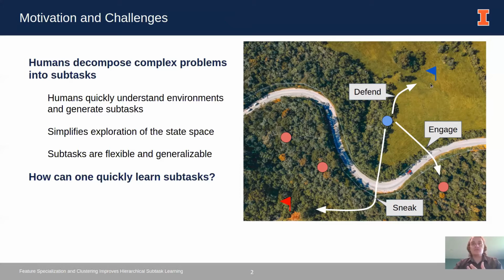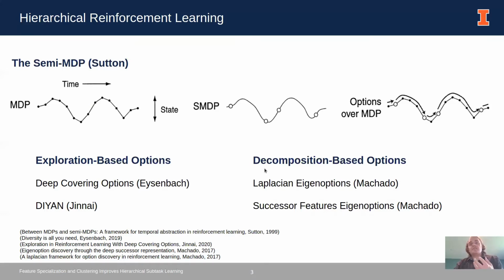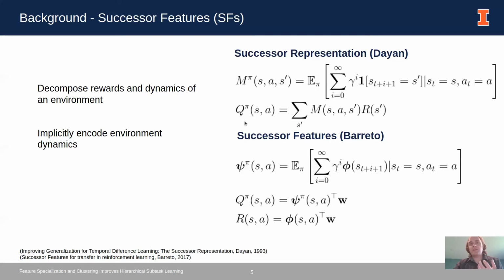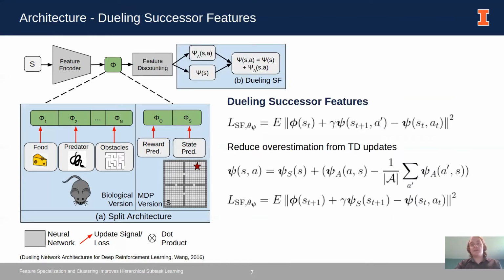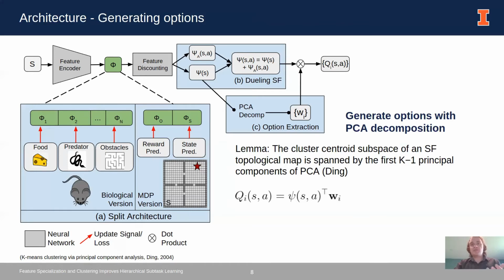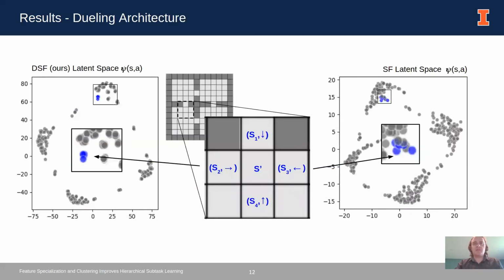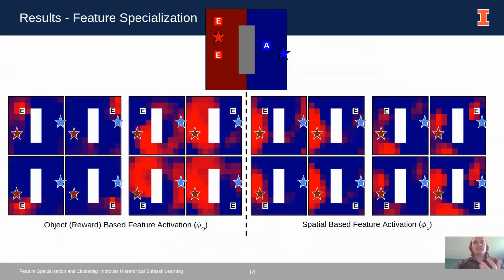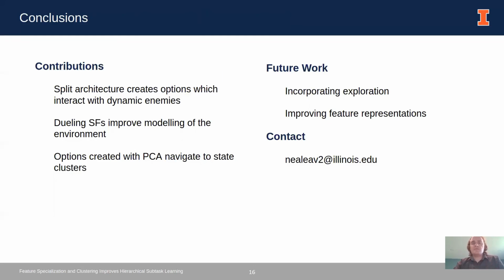ALA - Paper 41 (Neale Van Stralen)